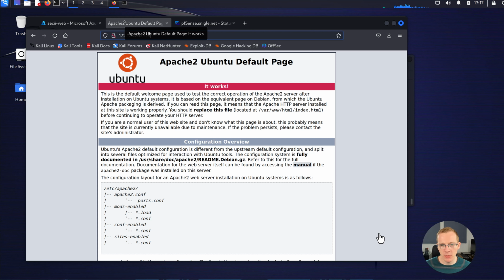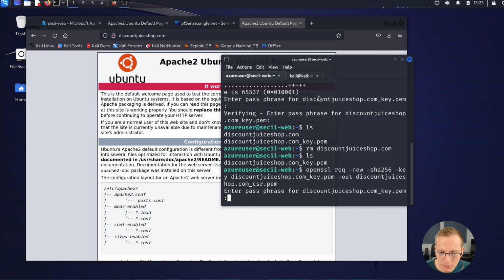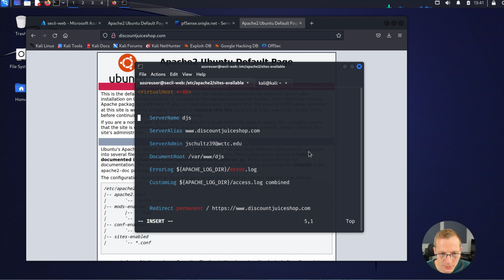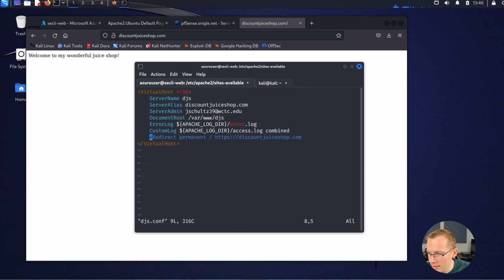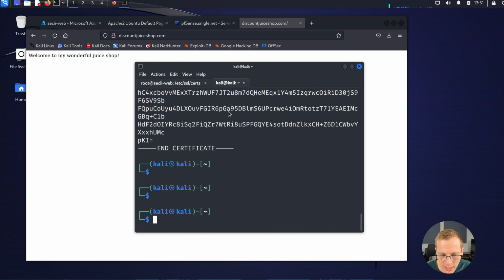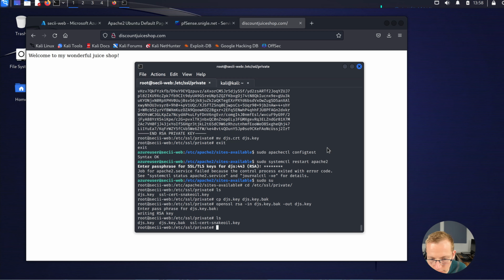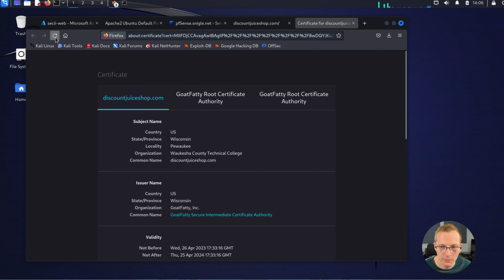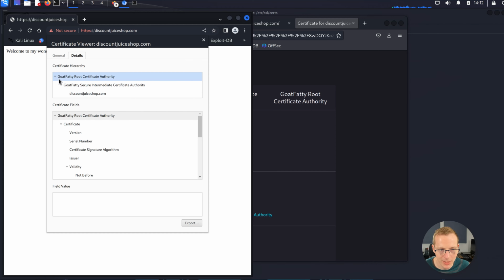OpenSSL basics: Generating a certificate and installing full chain on a Apache web server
In this video I cover the basics of using OpenSSL to create a private key, certificate signing request (CSR), sign it via a certificate authority (CA) and install the certificate with full chain on an Apache VM hosted in Azure. I also cover basic Apache configuration troubleshooting steps.